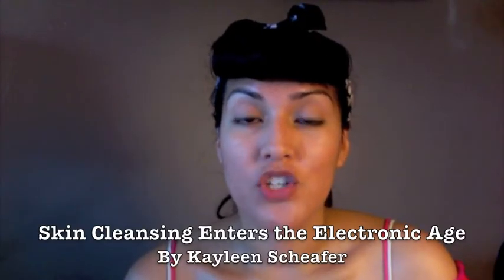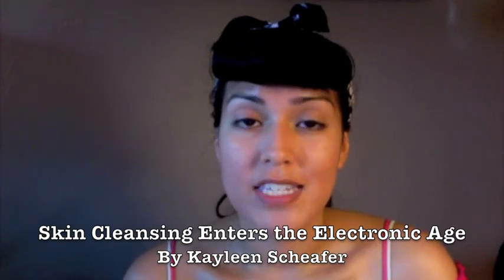Clarisonic and Sigma Cleansing & Polishing Tool Review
This is my review of the Clarisonic and Sigma electronic cleansing brushes. These tools can be used as part of your daily cleansing regime and as treatment for acne (ask your dermatologist before use).

Poshmark: @jessicayflores

This video was written and produced by Jessica Y. Flores